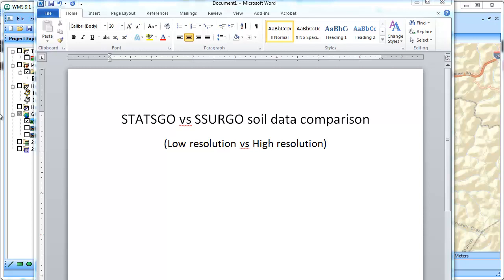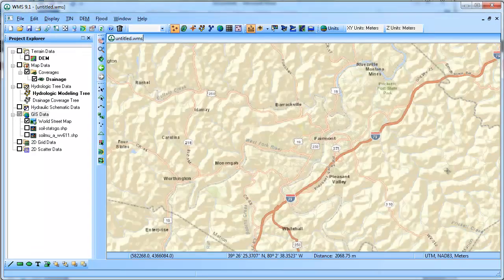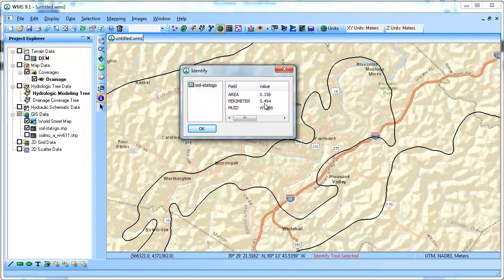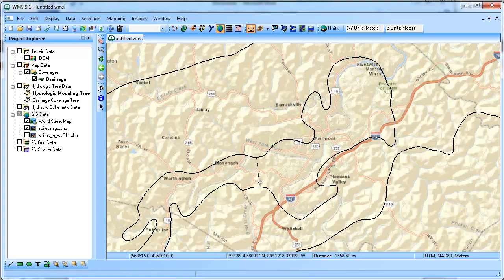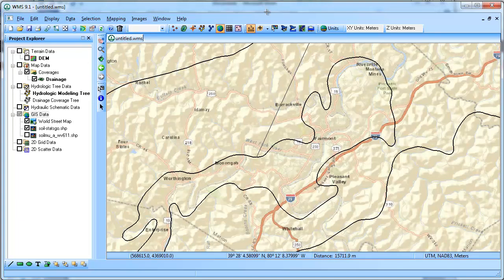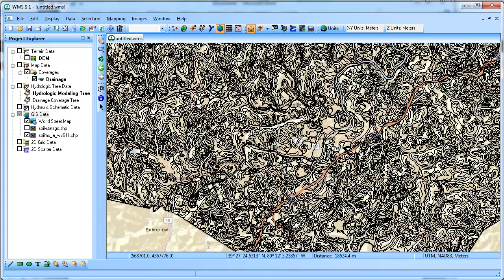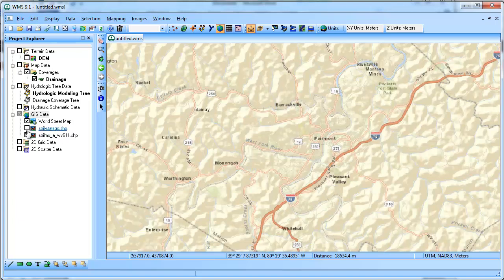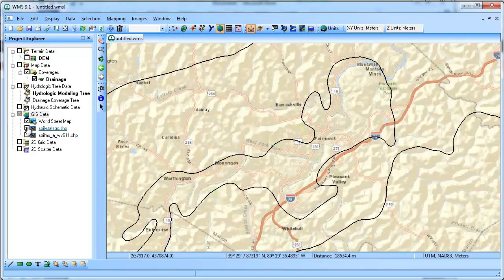STATSGO vs SSURGO Soil Data Comparison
If there's something you need that isn't on that site, let me know and I'll put it up.  (Note: I do not distribute .ppt files of my lecture notes.) Video illustrates the difference in spatial resolution for STATSGO (low res) and SSURGO (high res) soil type data using the Watershed Modeling System (WMS) software.